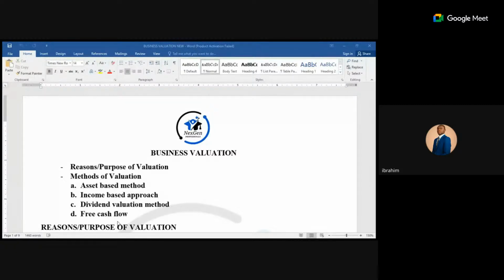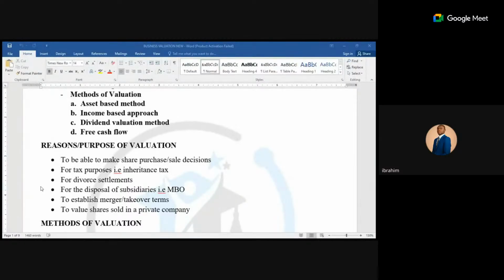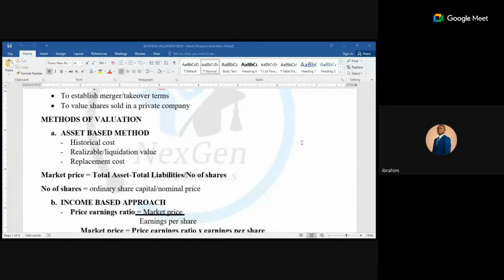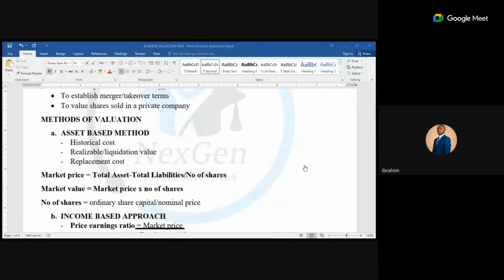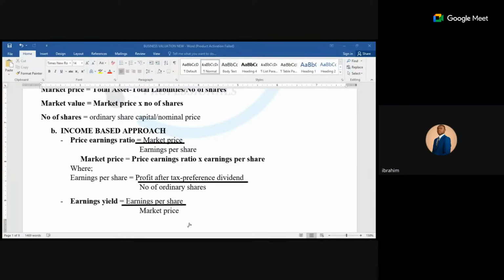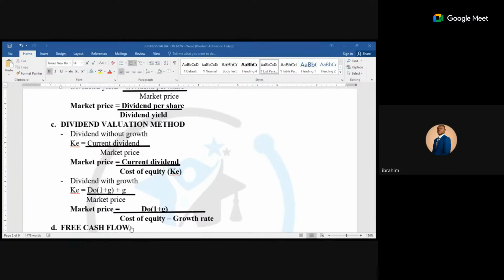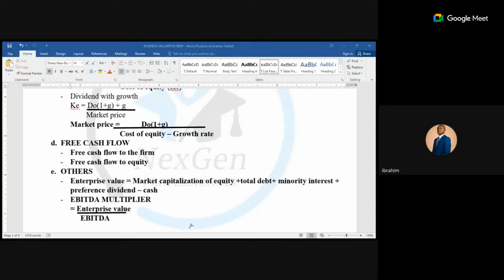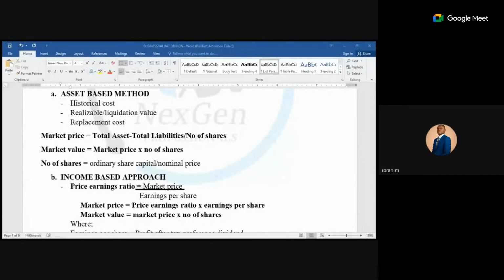FM- INTRODUCTION TO BUSINESS VALUATION